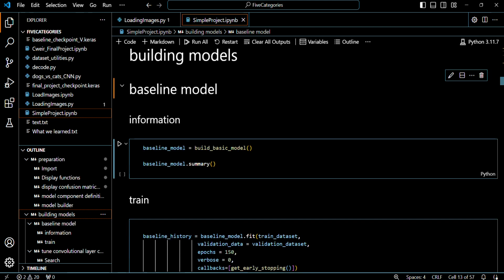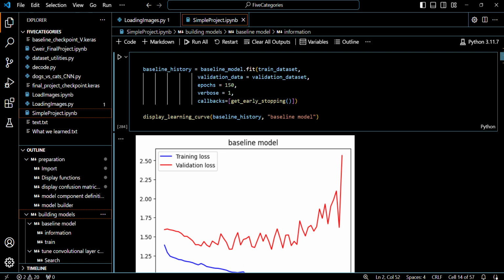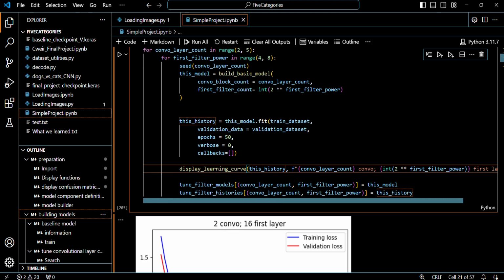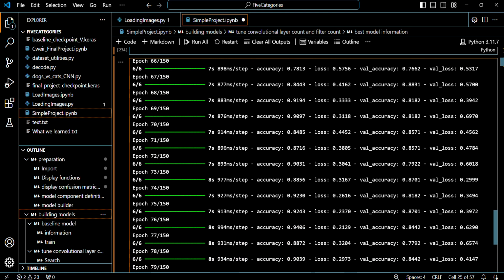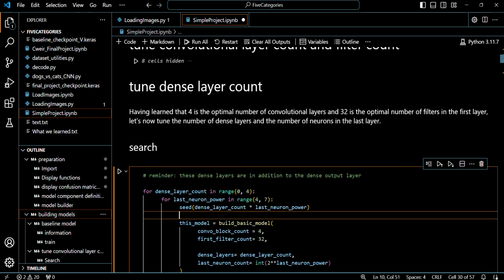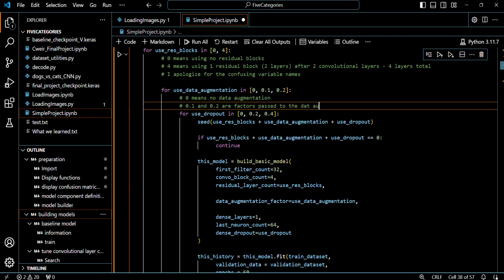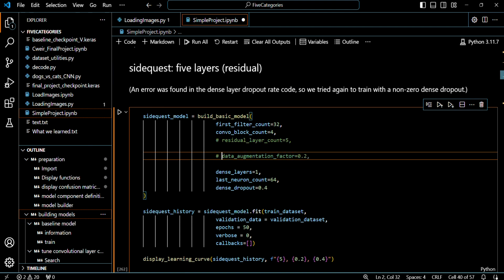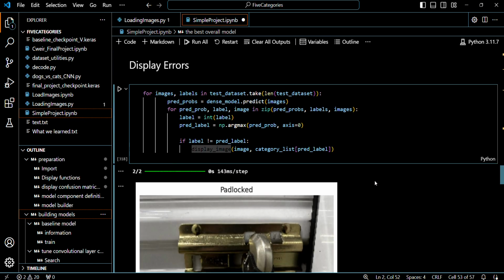Final Project Video 8: Building Models (UIS CSC 535 Spring 2024)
For my Spring 2024 class as University of Illinois Springfield, CSC535: Deep Learning, I built a convolutional neural network to classify images of latches, as collected from a self-storage facility. The model should recognize whether the latch is locked or not. If locked, the model should recognize whether the latch has a single Discuss lock, a single Padlock or multiple locks. If the latch is unlocked, the model should recognize whether the latch has a zip-tie or not.

This is the eighth of nine videos, in which I walk through the various model configurations I built and try not to get distracted by the data gathered in the process.